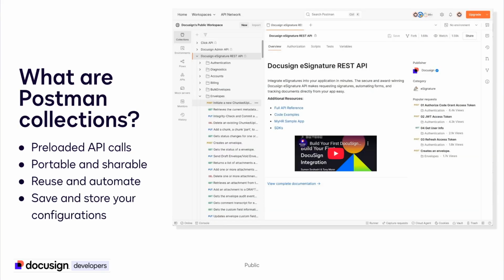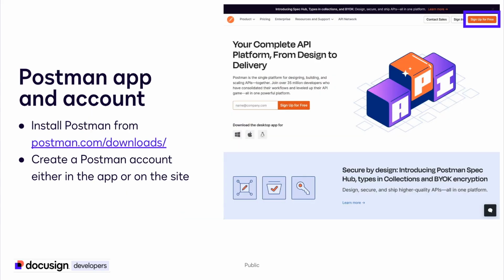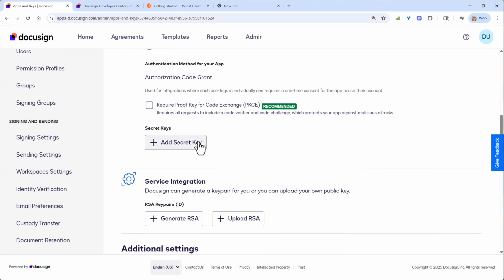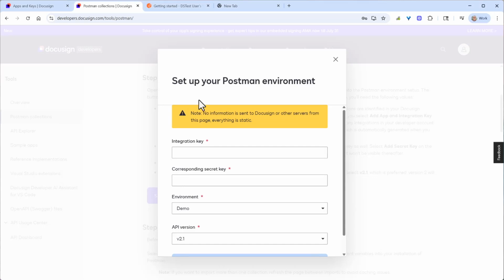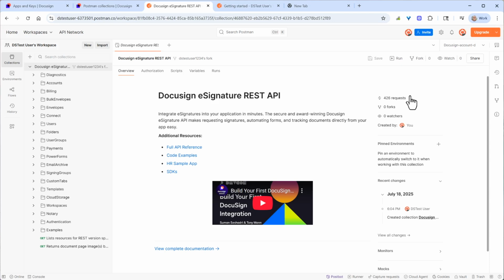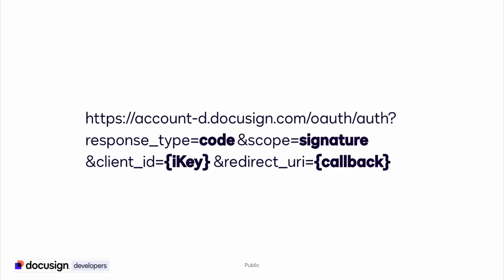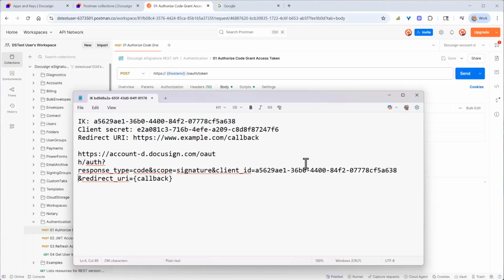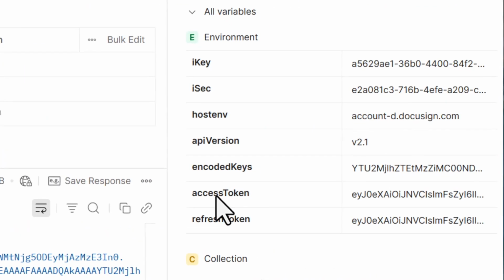Getting started with the Docusign Postman Collections [Updated]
This video will introduce you to the Docusign Postman collections and show you how to get started. You’ll learn where to get the Postman collections, how to install a collection, and how to authenticate to Docusign so you can begin to experiment with Docusign API calls.

Visit the Docusign Developer Center to view our suite of tools